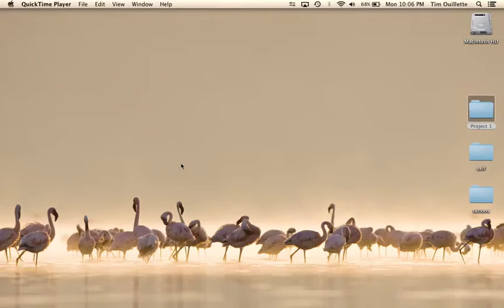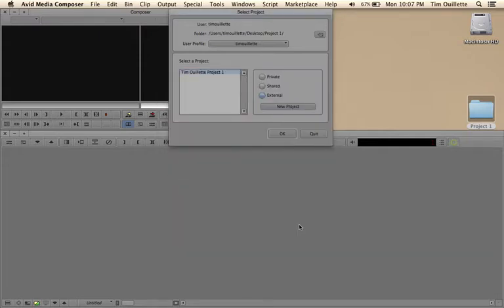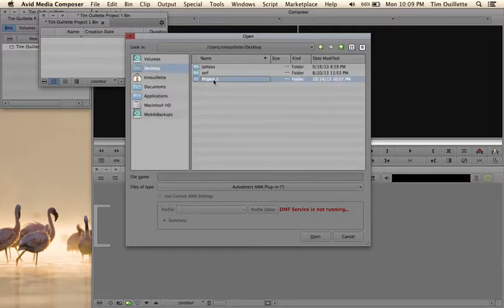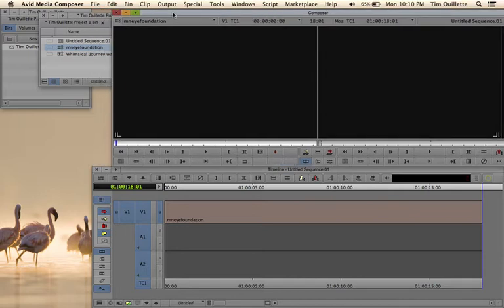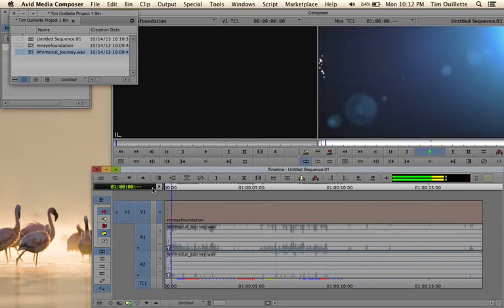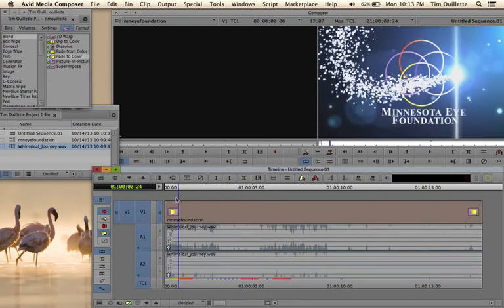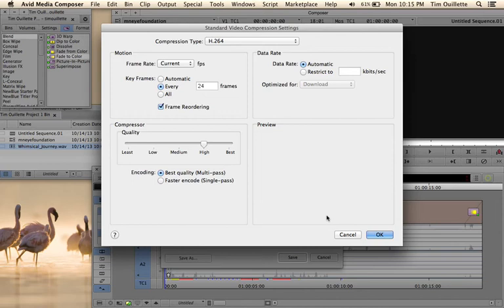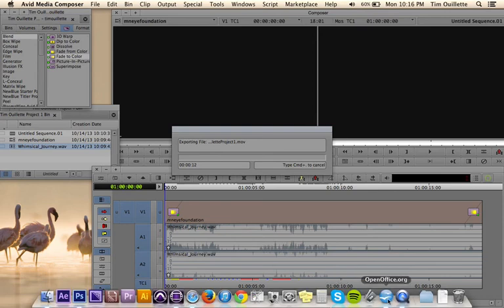Exporting your movie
A quick tutorial on how to export with Avid Media Composer 7.